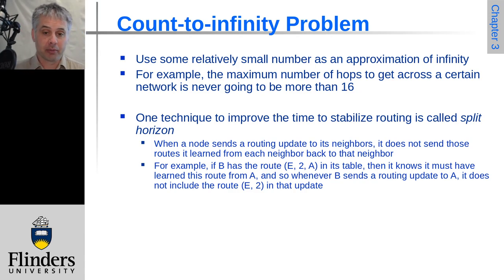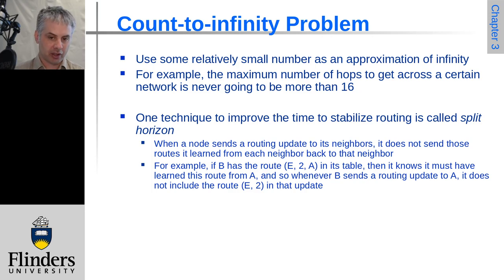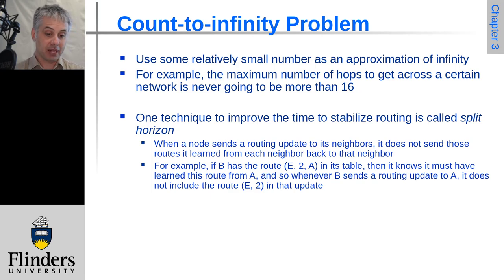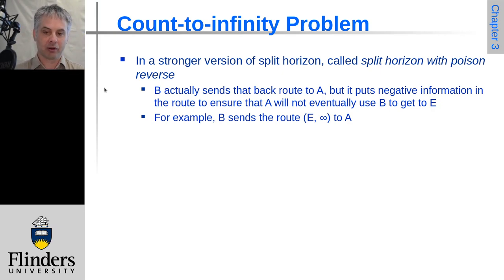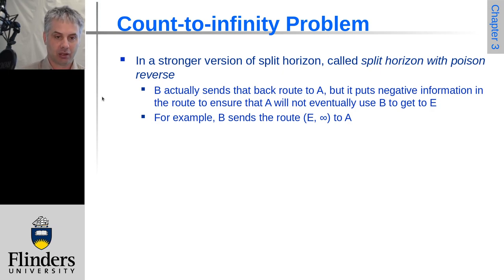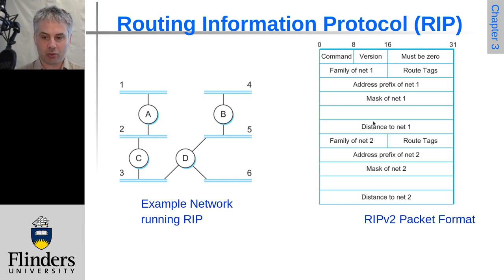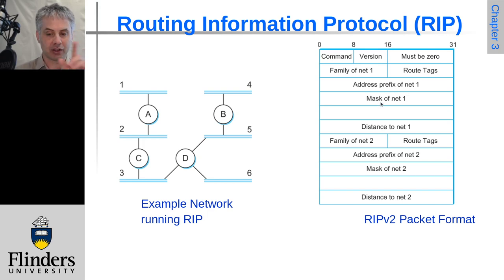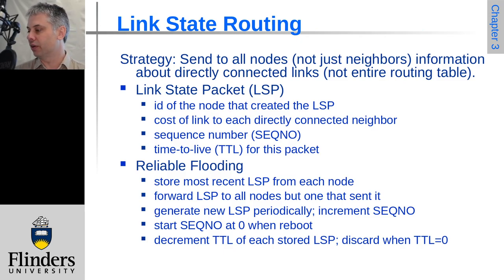Computer Networks: A Systems Approach: Chapter3 Slides 108 to 110